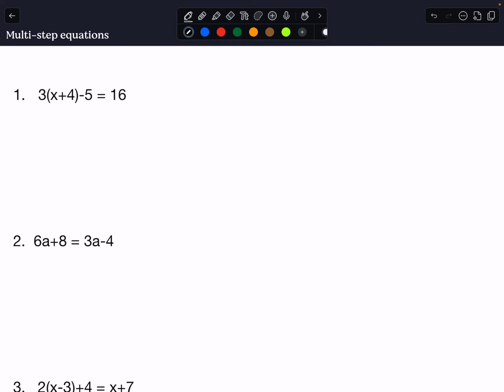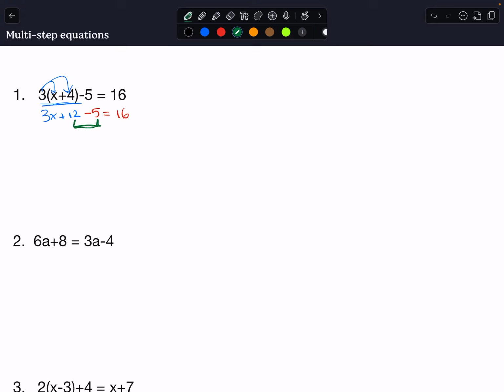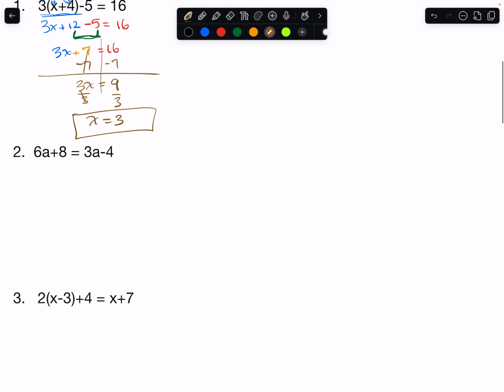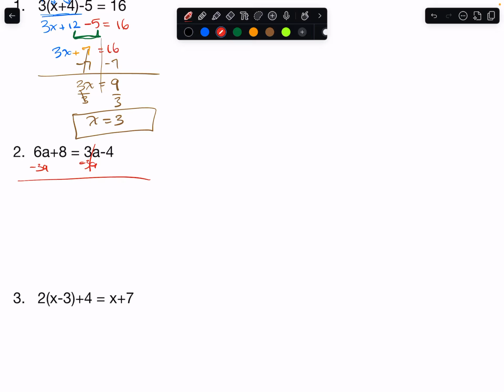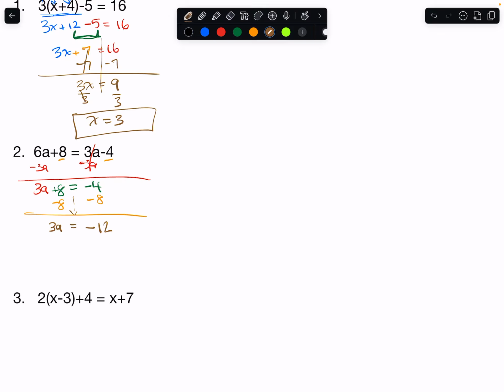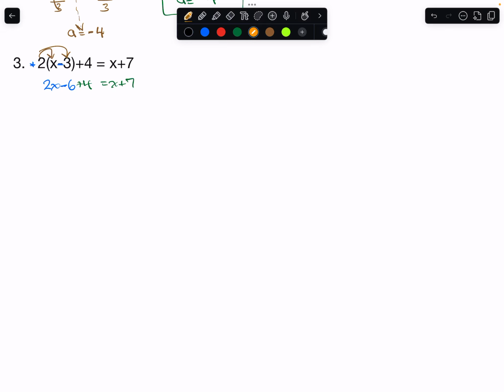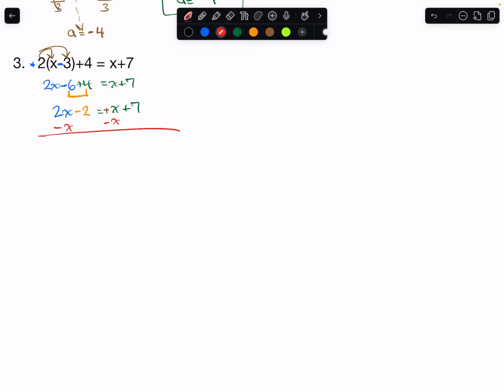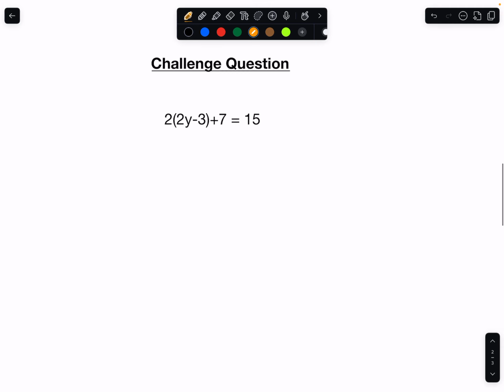Algebra 1| Lesson 4:Multi-Step Monster Equations